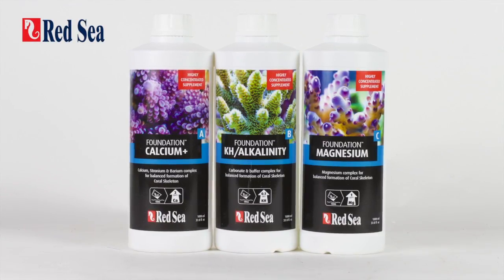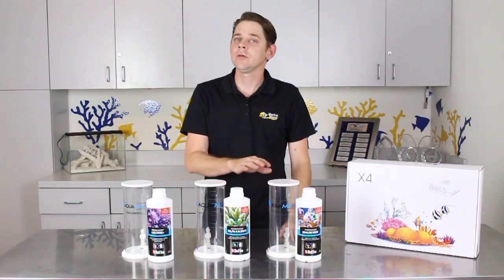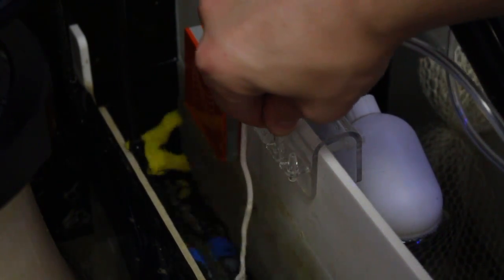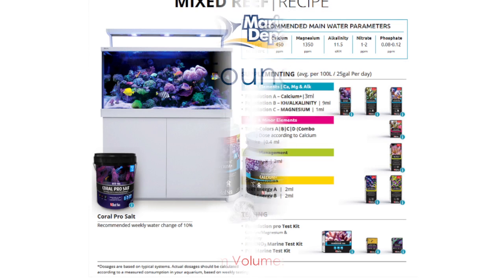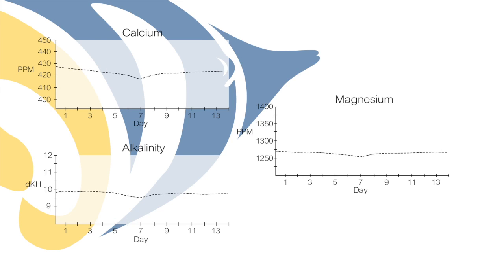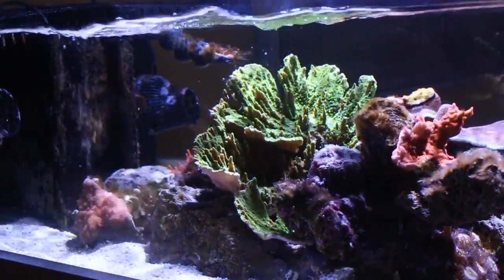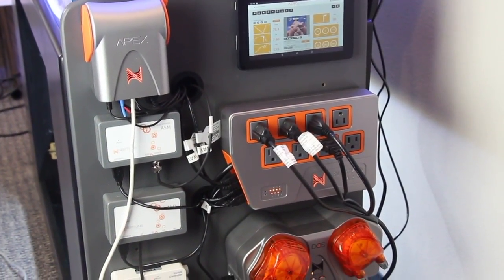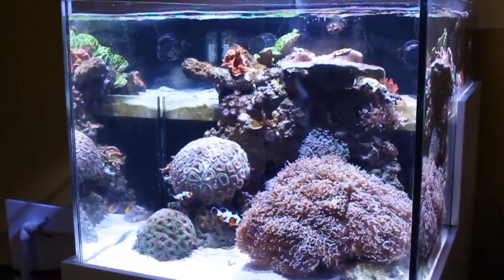Drop-Off Tank Build #11: Dosing Reef Foundation, Algae Reactor Update + NEW FISH!!!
In Episode 10, we installed an algae reactor and packed it with chaeto to help control nutrients in the tank. We also set up a dosing pump to automate supplementation to keep our water parameters at optimal levels.

In today’s installment, we start dosing Red Sea Reef Foundation using our Kamoer X4 Wi-Fi Dosing Pump and AquaMaxx Dosing Containers.

We also check how our algae reactor is performing, adjust our aquascape, and add some new fish!

Be sure to watch all the way until the end to see what’s next for the drop-off. Don’t forget to share your thoughts with us in the comment section!

Until next time, take care and happy reefkeeping.